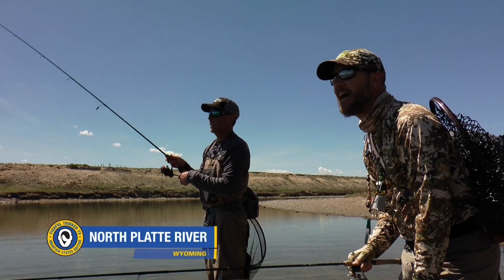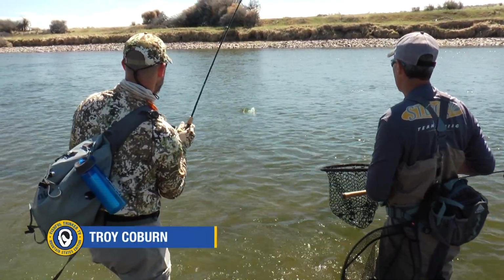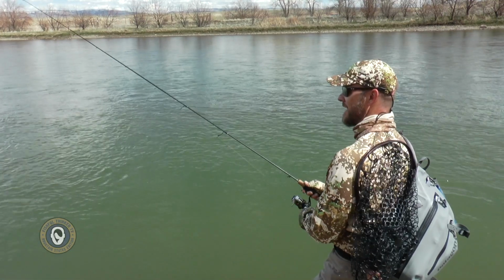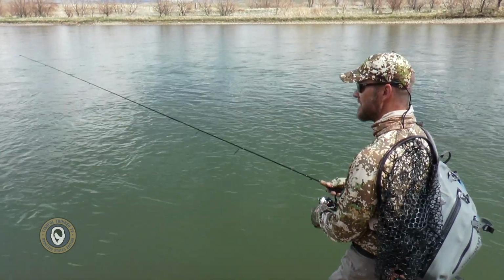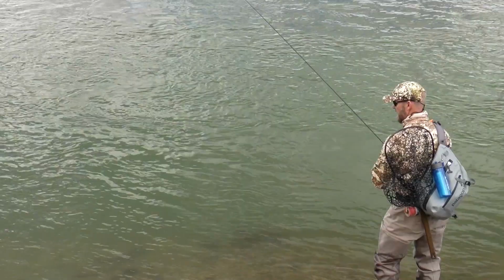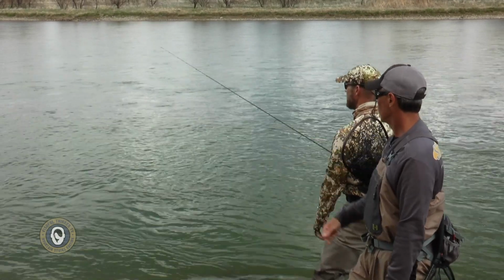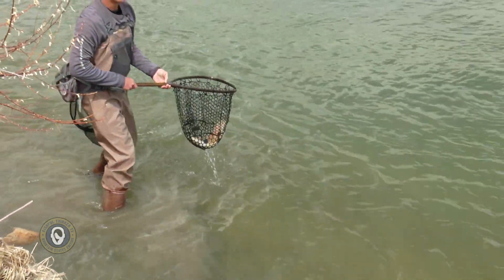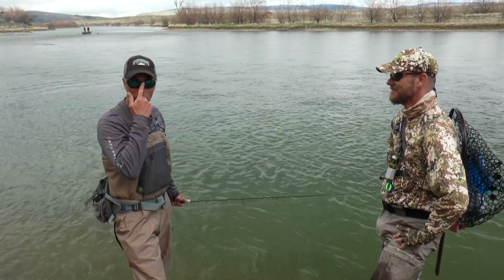Spin fishing trout with a fly rod??? (trout fishing); Fishful Thinker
Sometimes a very tough day can be saved by a great trick. In this case, our friend Troy Coburn had a custom rod built and showed us a really fun way to catch trout on an otherwise very tough day in Wyoming.